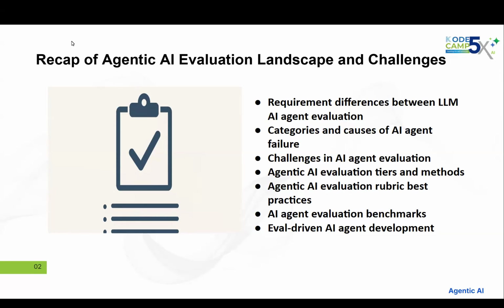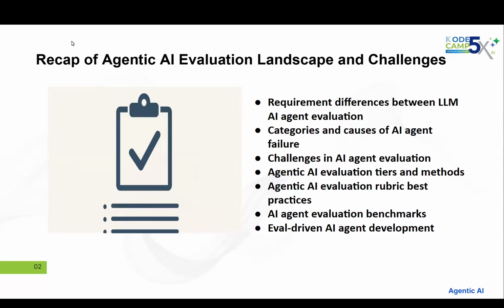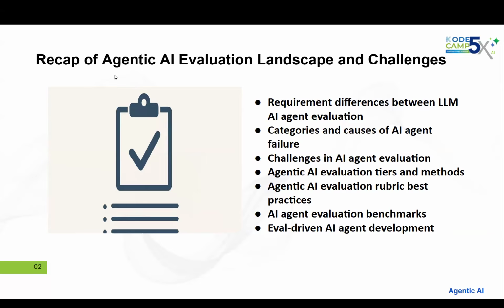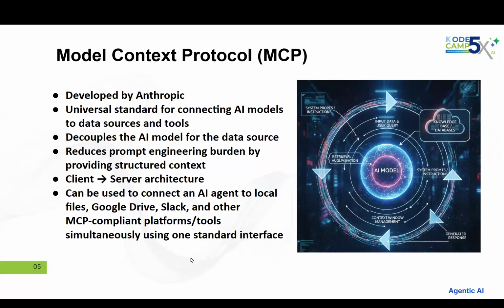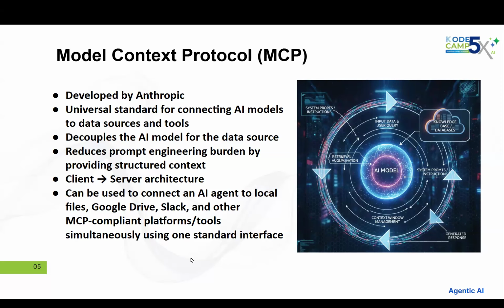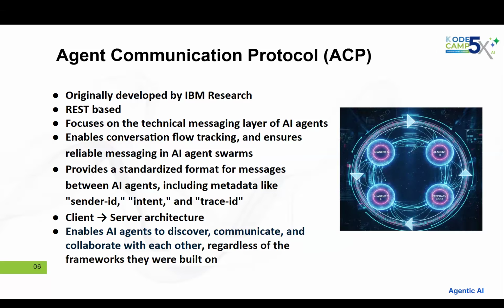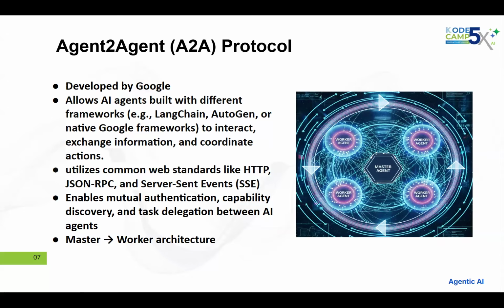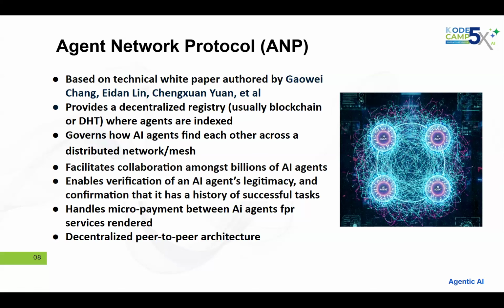KodeCamp 5X Agentic AI Class 25 - Interconnected AI Agents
Overview of Agentic Protocols